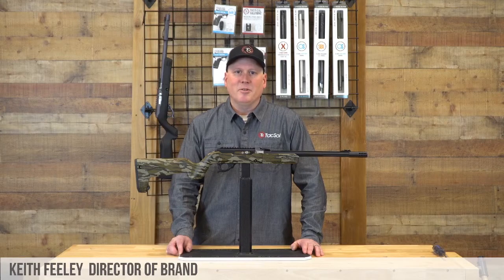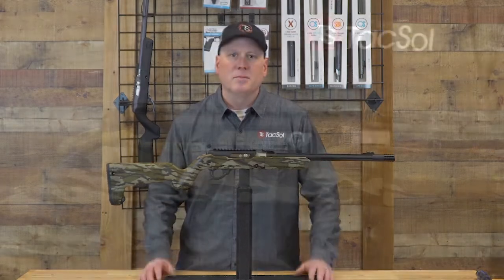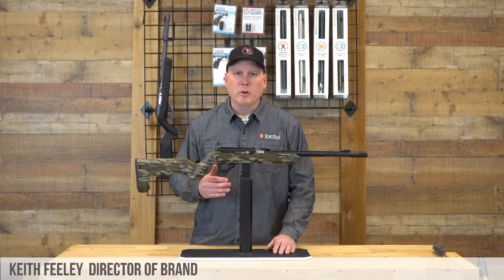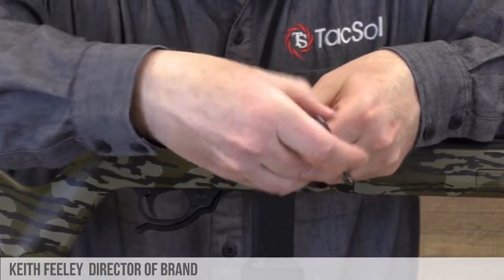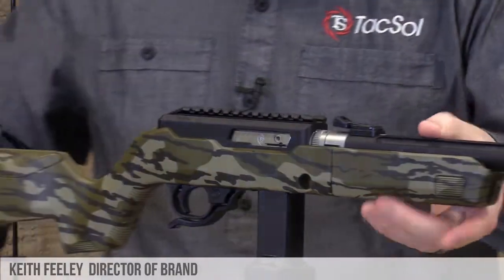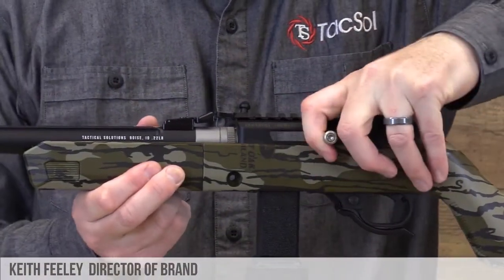Switching the Charging Handle on the X-Ring VR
How to quickly and easily change the charging handle on the X-Ring VR series rifles.